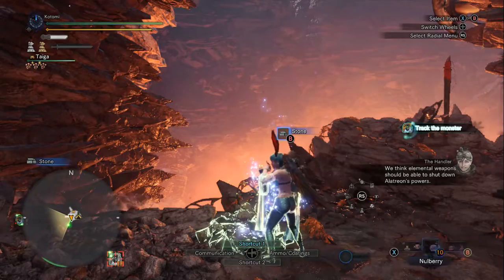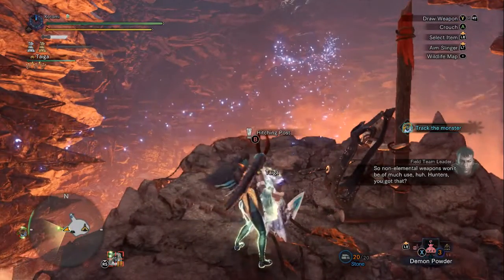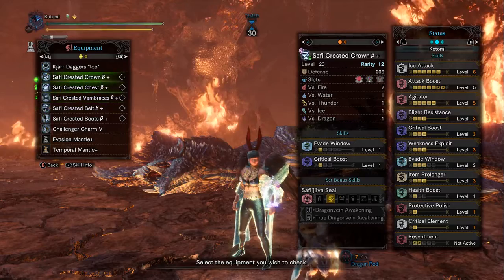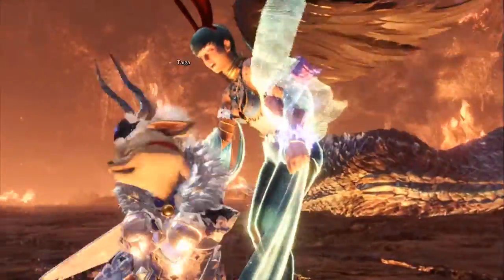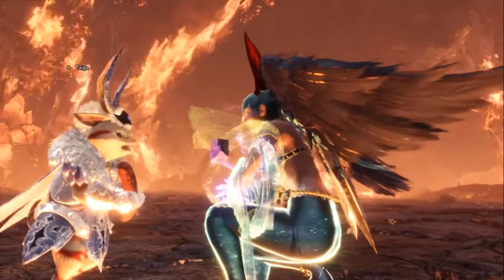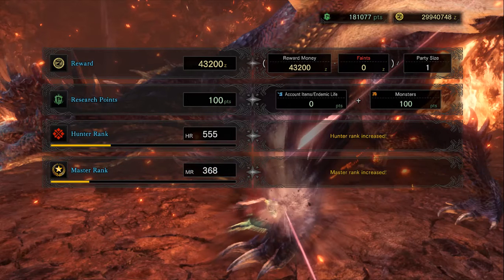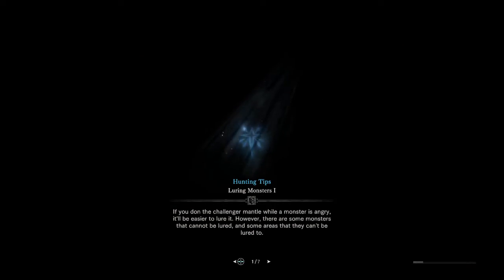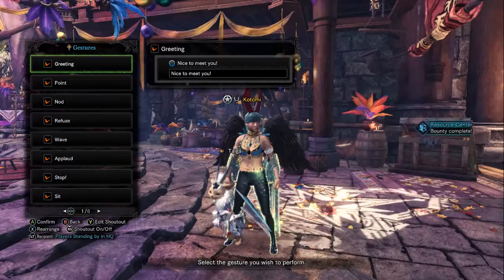So I killed 100 Alatreons so far and this is the hunt. Also it's my fastest run so far, 8'50'91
Alatreon is just a really fun hunt overall. Also I realized my voice got drowned out by game sounds so apologies for that.